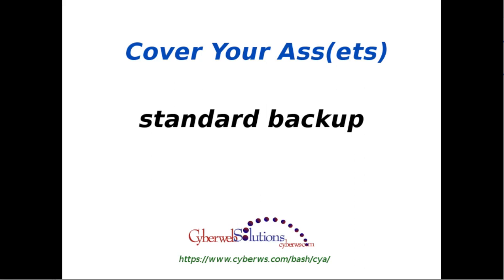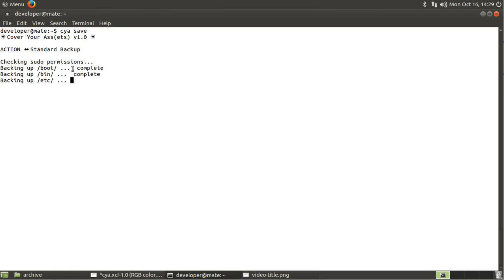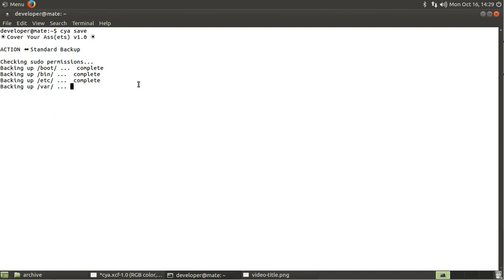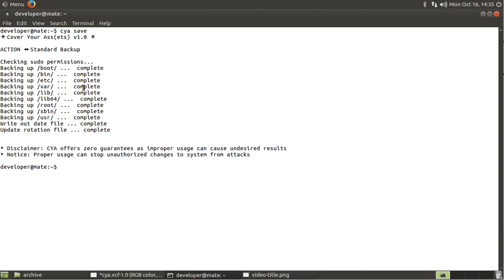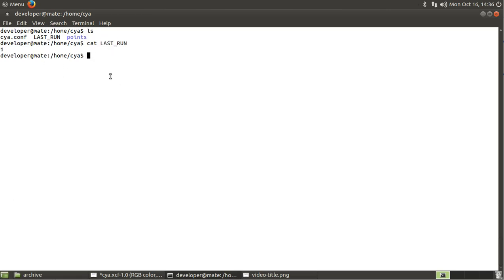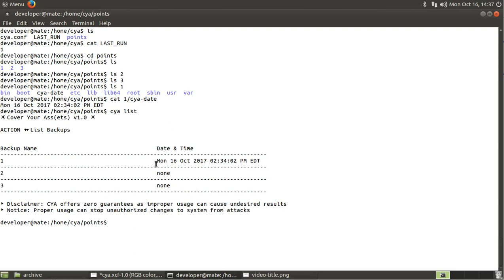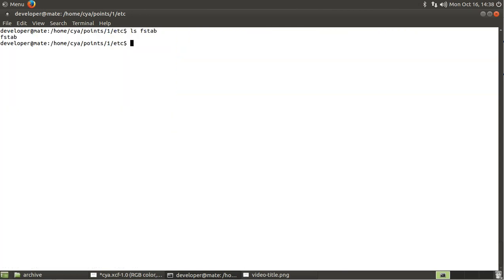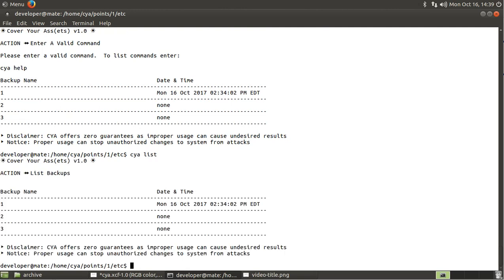CYA - Standard Backup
Standard backups using the CYA, Cover Your Ass(ets), tool.